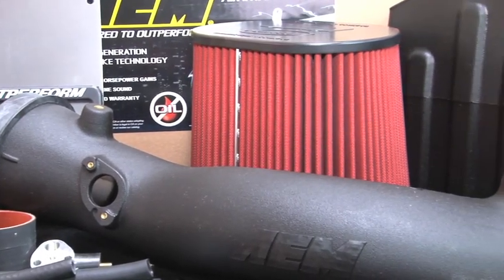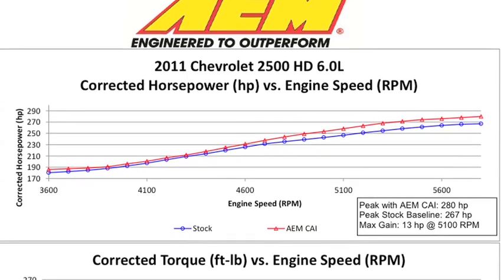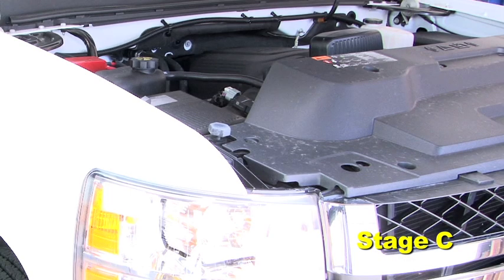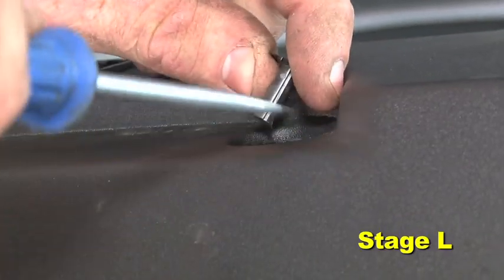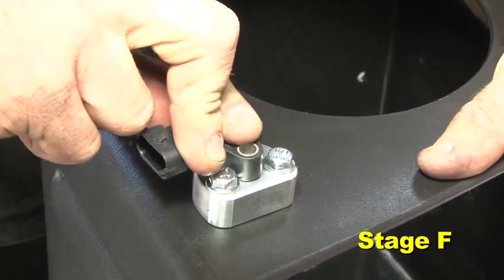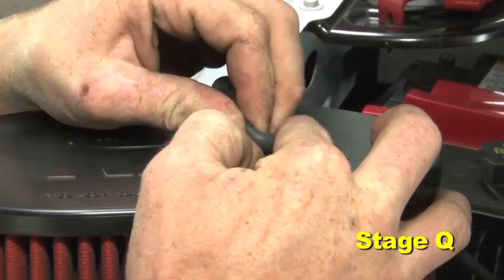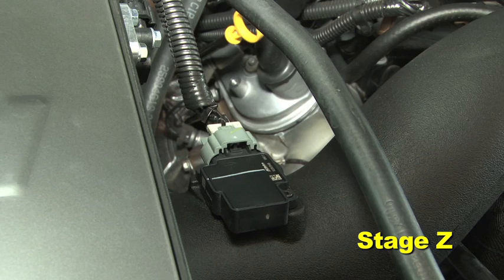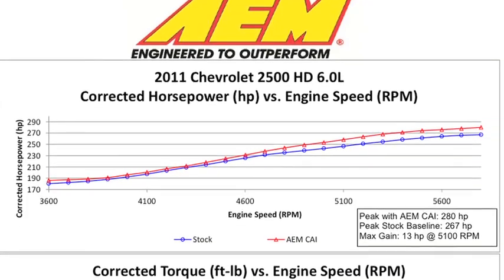2010-2012 Chevy Silverado / GMC Sierra 2500/3500 HD 6.0L Air Intake Installation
Installation Instructions - Add performance to your 2010, 2011 and 2012 Chevrolet Silverado and GMC Sierra 2500/3500 HD 6.0L with AEM air intake 21-8031DC.

This intake modification created estimated gains of 13 horsepower at 5,100 RPM when tested on the AEM dynamometer.

AEM 21-8031DC fits the following:
2012 GMC SIERRA 3500 HD 6.0L V8
2012 GMC SIERRA 2500 HD 6.0L V8
2012 CHEVROLET SILVERADO 3500 HD 6.0L V8
2012 CHEVROLET SILVERADO 2500 HD 6.0L V8
2011 GMC SIERRA 3500 HD 6.0L V8
2011 GMC SIERRA 2500 HD 6.0L V8
2011 CHEVROLET SILVERADO 3500 HD 6.0L V8
2011 CHEVROLET SILVERADO 2500 HD 6.0L V8
2010 GMC SIERRA 3500 HD 6.0L V8
2010 GMC SIERRA 2500 HD 6.0L V8
2010 CHEVROLET SILVERADO 3500 HD 6.0L V8
2010 CHEVROLET SILVERADO 2500 HD 6.0L V8

Visit product page for an up to date list of vehicles this air intake fits